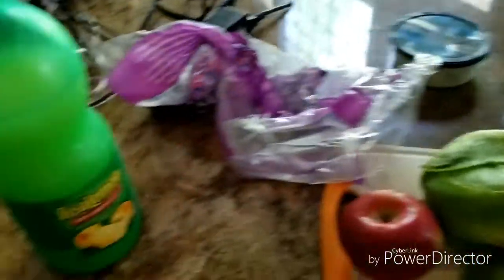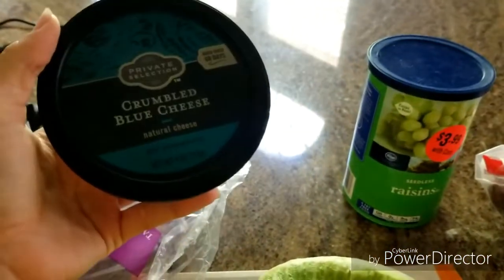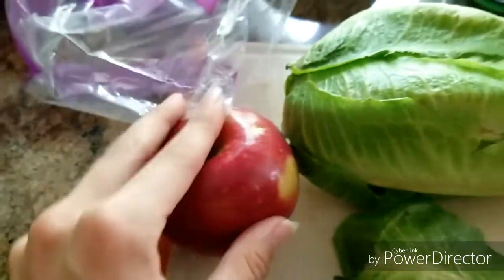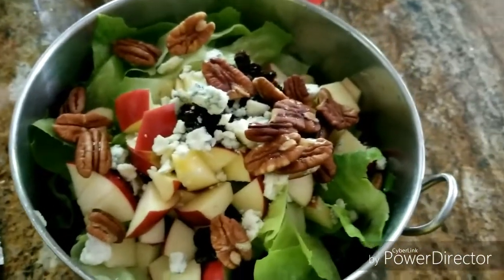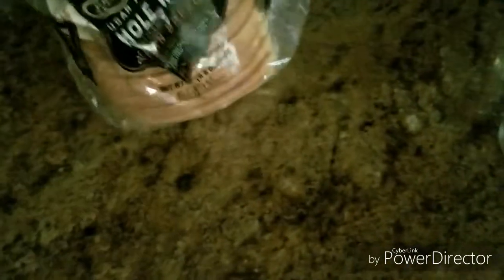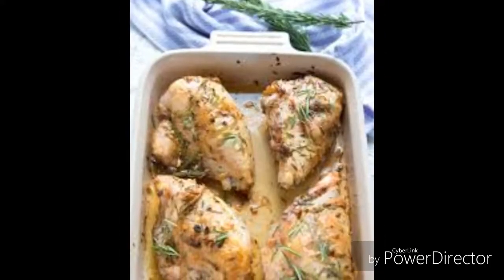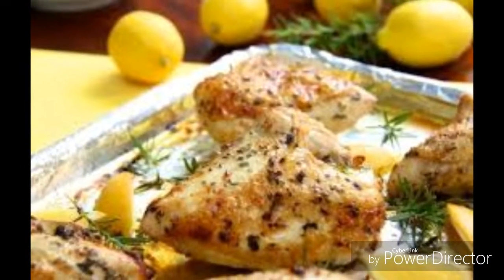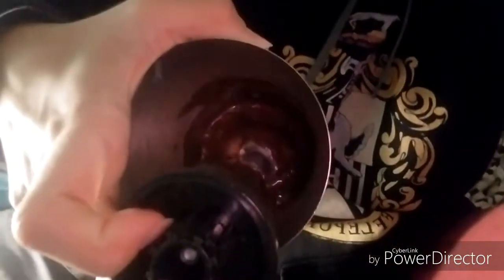What I Eat in a Day as a Fitness Model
Healthy meals that I eat mostly every day